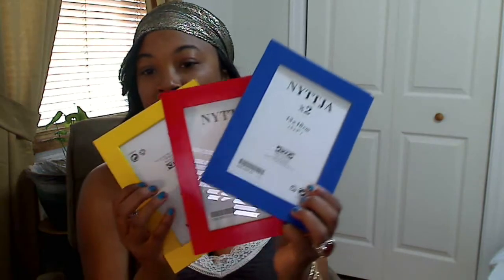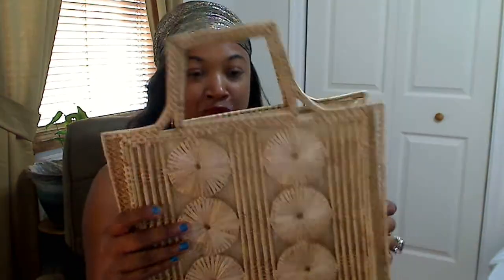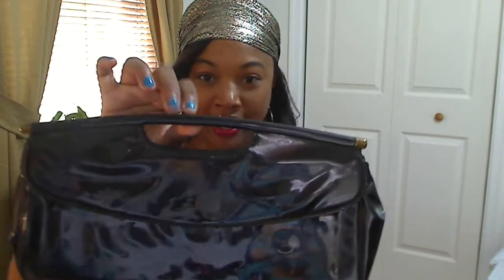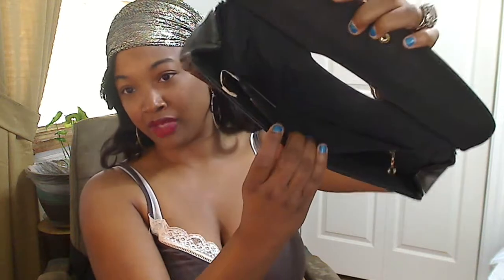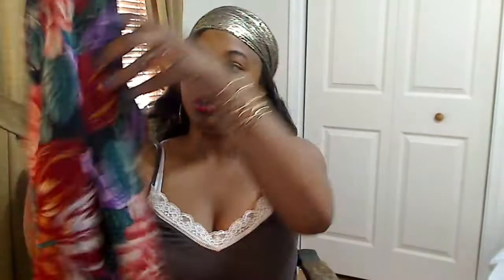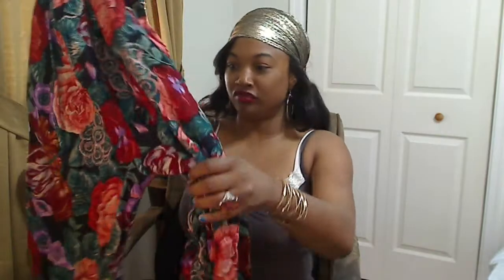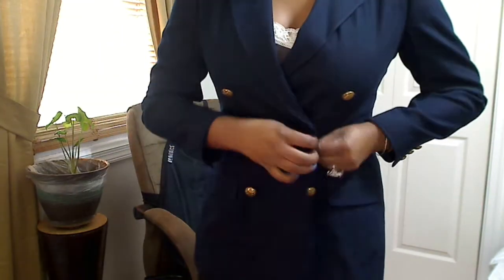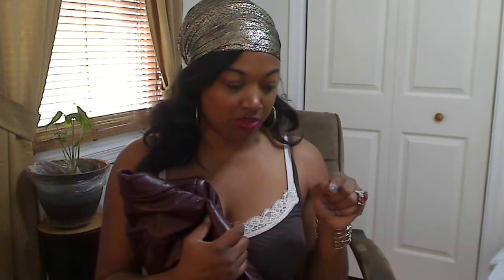Thrift Store Haul (vintage fur jacket, Aigner leather blazer) (Mommy 2K)